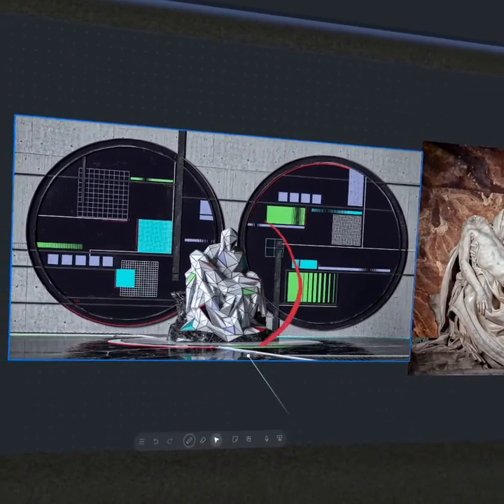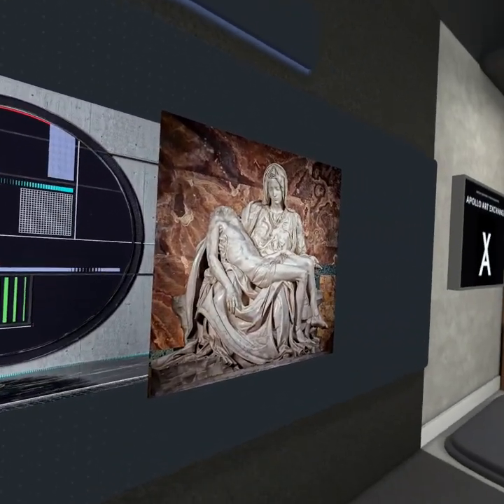"Era" - Ryan Hawthorne | Apollo Art Analysis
Created by Ryan Hawthorne, this historic digital render presents a low-poly copy of Michelangelo's pieta amidst a futuristic setting in a resounding revival for the contemporary age.

Set amidst a contemporary revival of the classic is a profound piece lending lessons on near-symmetrical balance, the Simpler Times series and Michelangelo's pieta.

At first sight we’re met by a single statue set in center amidst a highly futuristic backing. The viewer’s first impression might be rather curious here…

We can’t help but note the sheer size of the composition before us; When works of art are conveyed with high scale it almost always elevates its status.

Colors here consist of a wide analogous scheme scheme with red as the rarest color. The impact of this color combination balances its primary base while accenting red.

When we look at texture we note a diverse range seen from the reflective floor to the rough concrete backing. These all convey a sense of realism which can’t be understated.

There exists this unique aesthetic achieved by the reflective floor which mirrors the main scene while also translating its visual energy. Just like texture these elements help to immerse us within such a grand sight.

Notice how the format of this piece appears near-symmetrical in nature; This appears split across a vertical center axis in complex conveyance of pure harmony.

There’s no doubt the presence of these large dark discs are quite definitive to this display. These curved forms force the eye to fall as it frames our central subject without doubt.

The title of this piece as "Era" surely hints at the presence of history in some way or another. One may notice this instantly as our main subject stands as a classic statue from the Renaissance.

Just years after departing the Medicis in Florence artist Michelangelo was commissioned to create a statue in his new home of Rome. The resulting commission is often regarded as a miracle due to its delicate nature despite being made of solid marble.

This piece entitled "Era" is part of a much larger series taking minimalist scans of classic sculptures to revive them for the contemporary age.

The work before us was created using the digital rendering program Cinema 4D.

Ryan Hawthorne is a career digital artist who made his premier debut in the Apollo Art Archive on the 28th of July in the year 2021.